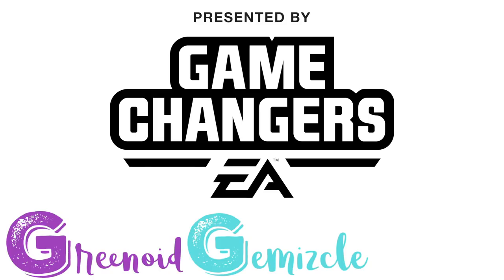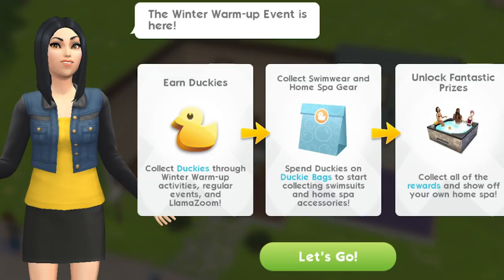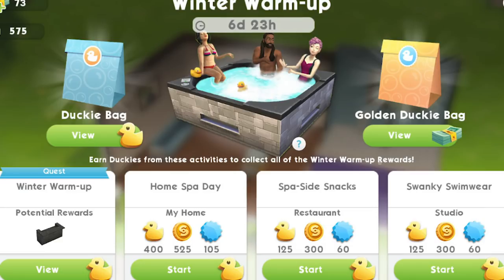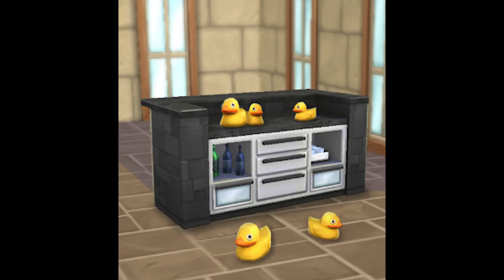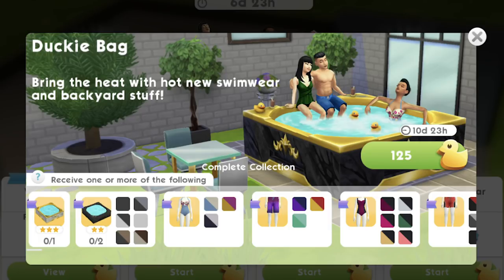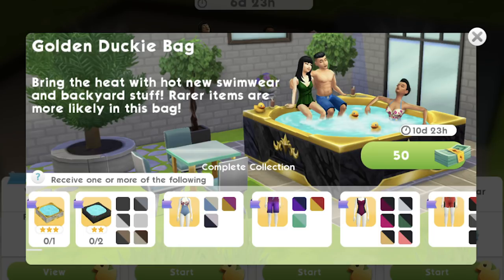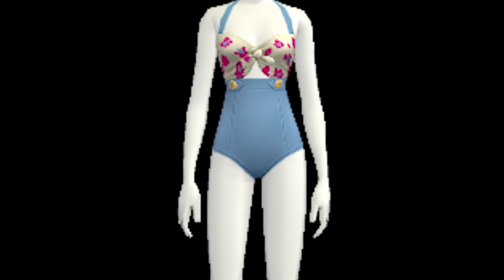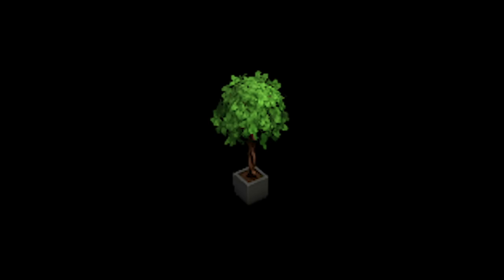Sims Mobile | Winter Warm Up Event Walkthrough | Quest Part 1-26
A new event is coming to The Sims Mobile - the Winter Warm Up Quest. You can win swimwear and hot tubs by completing the quest and collecting duckies throughout this 7 day event.

Music Credits